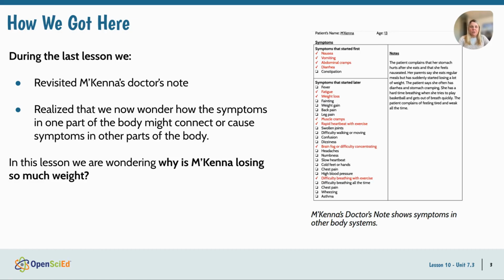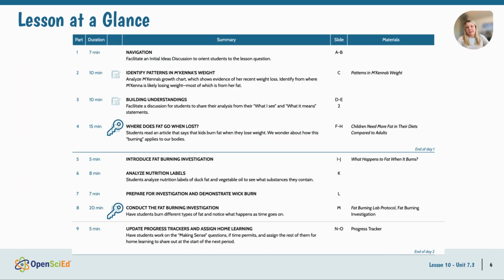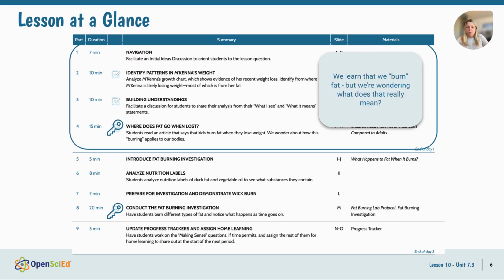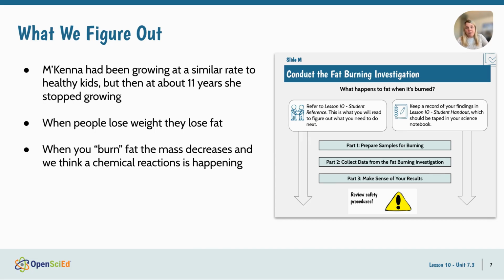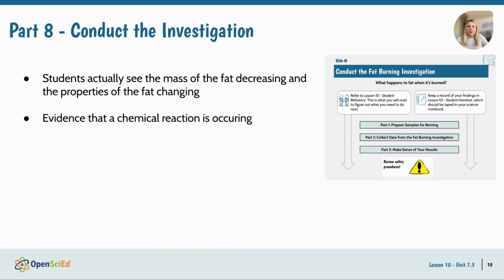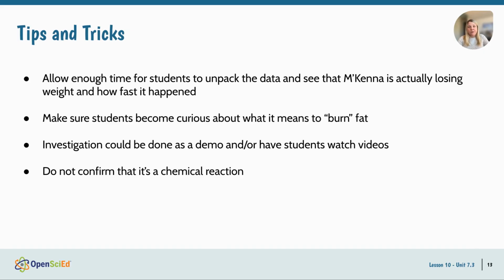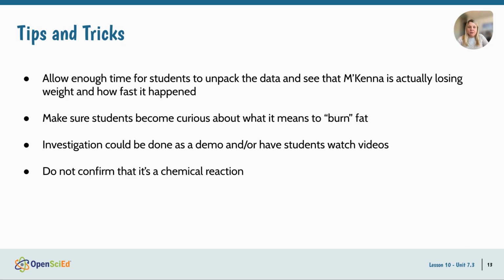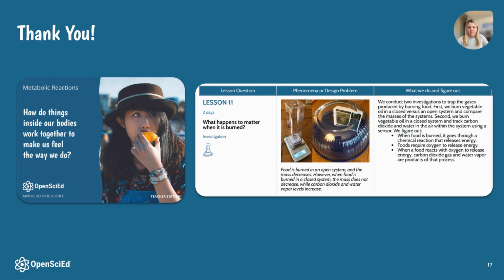Unit 7.3 Lesson 10 Planning Video | OpenSciEd On-Demand Resources